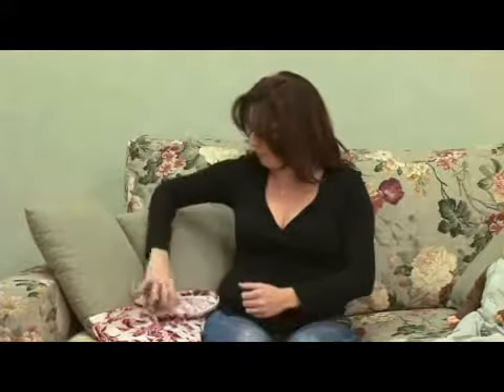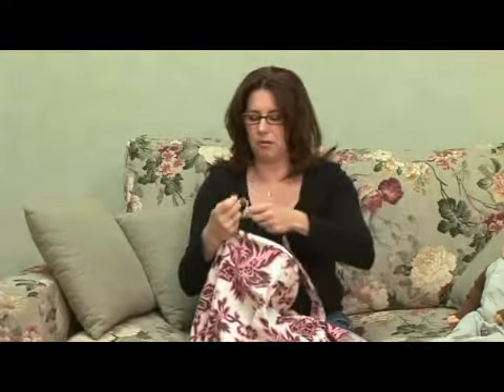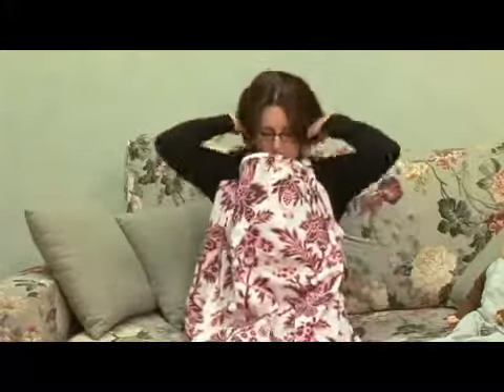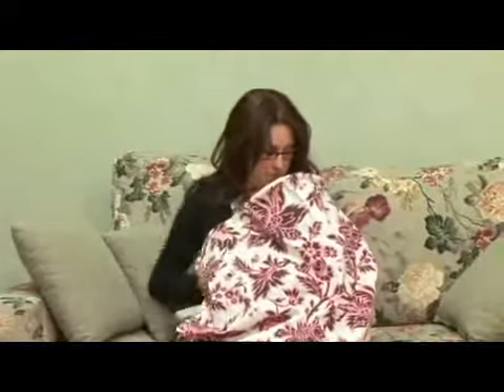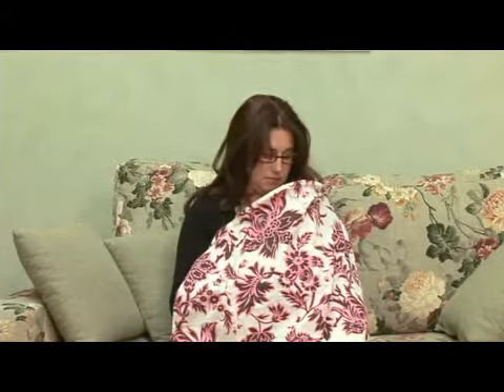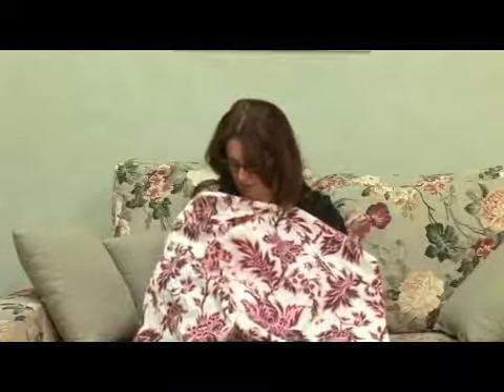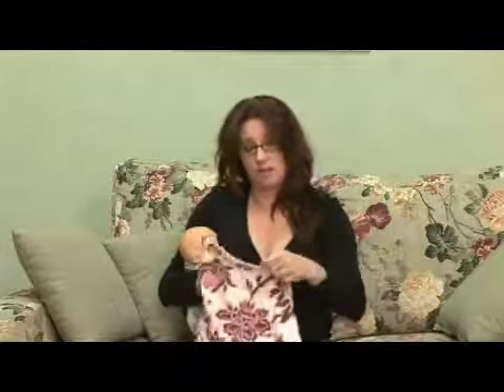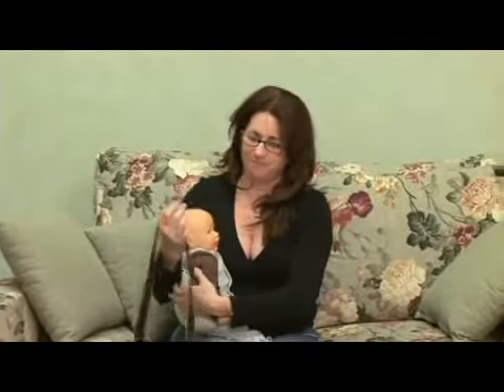Public Breastfeeding Nursing Cover Up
Public Breastfeeding Nursing Cover Up. Part of the series: Breastfeeding in Public. A nursing cover up will help with privacy for breastfeeding in public.  Learn how to use a nursing cover up for public breastfeeding with tips from a lactation educator in this free parenting video.